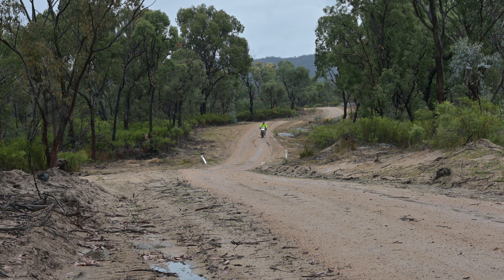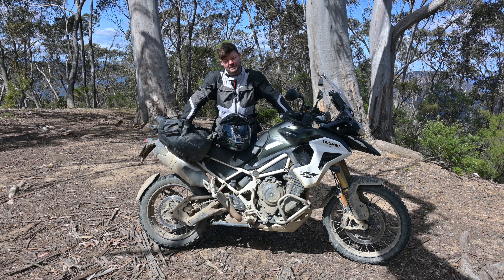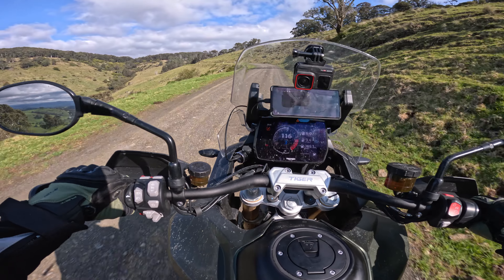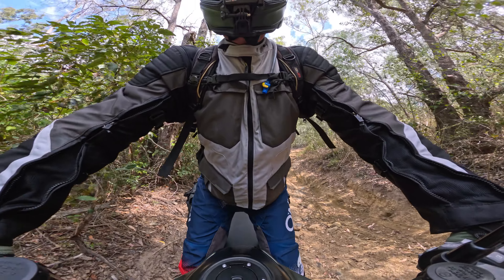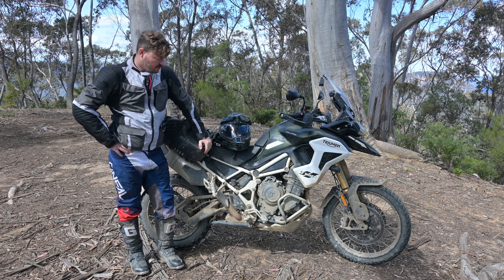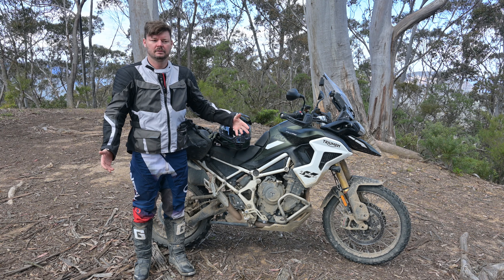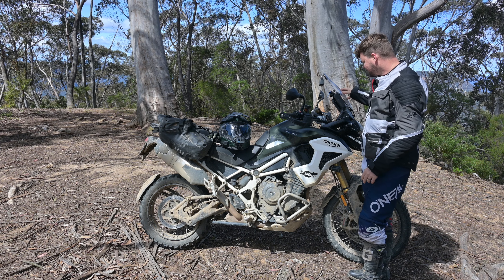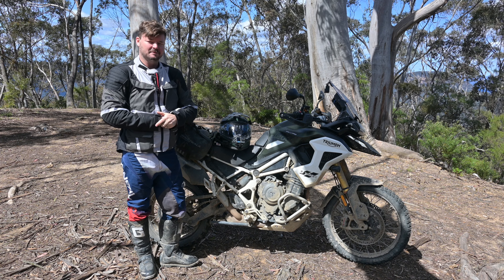A Near PERFECT Adventure Bike | Triumph Tiger 1200 Rally Pro Review | Hard ADV Tested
Real world, hard ADV tested over 2000kms.

eManualOnline links!

Want an Insta360 Ace Pro? Use my link to get free accessories and discounts